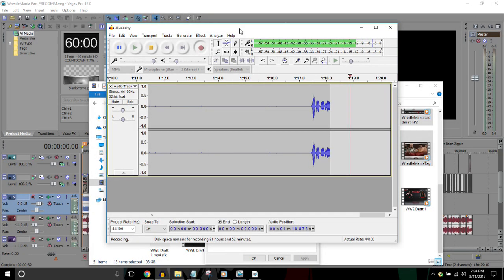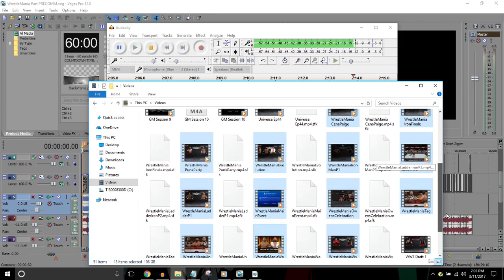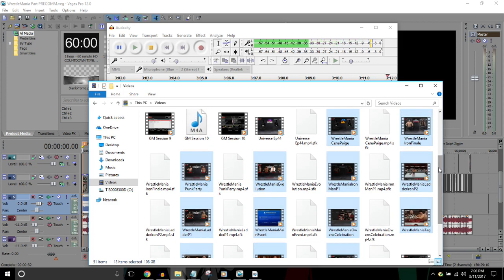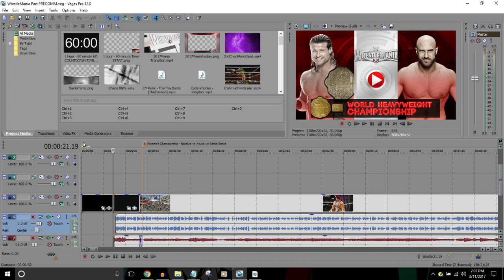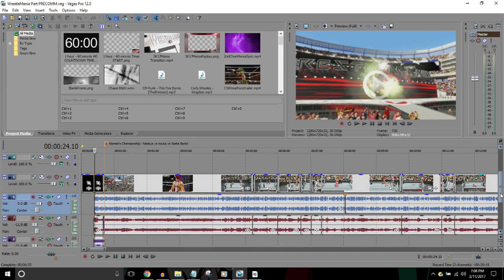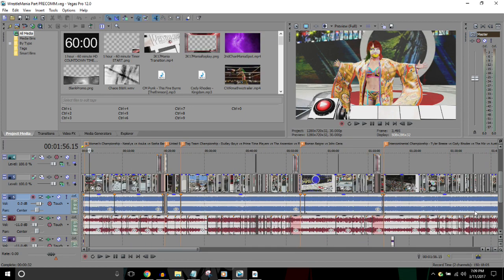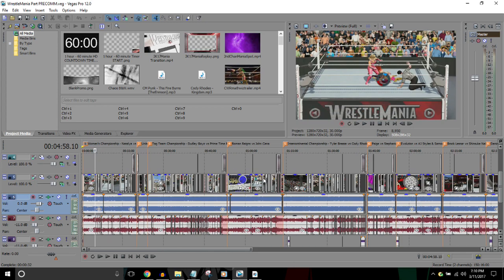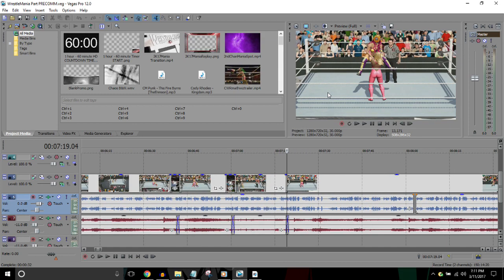Behind the Universe - WrestleMania Breakdown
How do I edit my WWE Universe Mode? This is a question that I have often been asked during my time on YouTube, so I've decided to give you all a peek behind the scenes. In today's episode of Behind the Universe, I will be breaking down my recent WWE 2K17 WrestleMania PPV. In doing so, hopefully I can inform you about some of the techniques that I use as well as provide some of you with an example of how you could make your own Universe Mode for YouTube. I know that I said in the last one that the next would be shorter, but trust me: there is a LOT to cover in this one!

Time stamps:
0:00 - Intro & Women's Championship Match
9:54 - United States Championship Match
11:54 - Tag Team Championship Match
23:32 - Roman Reigns vs John Cena
30:22 - Intercontinental Championship Ladder Match
48:37 - Paige vs Stephanie McMahon
49:43 - Evolution vs AJ Styles & Samoa Joe
53:17 - Party Animal Segment
1:00:34 - Brock Lesnar vs Shinsuke Nakamura
1:01:18 - Daniel Bryan vs CM Punk
1:11:43 - Sting vs Bray Wyatt
1:14:26 - 60-Minute Ironman Match: Seth Rollins vs Dean Ambrose
1:27:45 - WWE Championship Match
1:30:32 - World Heavyweight Championship Main Event

I just realized that I forgot to add music to this one. What do you guys think? Should the next one have background music, or would you rather me keep it as is?

If you'd like to learn more about the history of my Universe Mode, head over to BrendenPlayz.com and check out my championship history page (or my Raw/SmackDown roster page)

If you want to stay up-to-date on the state of my channel or any plans I have for the future, then follow me on the Twittahs